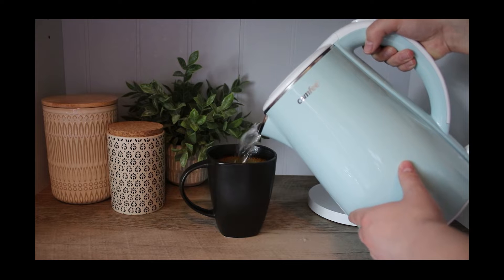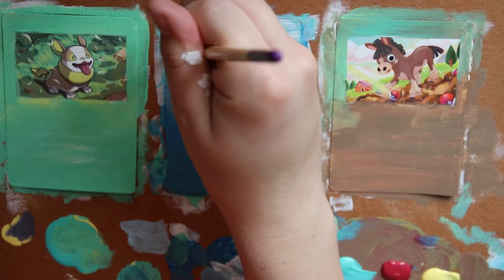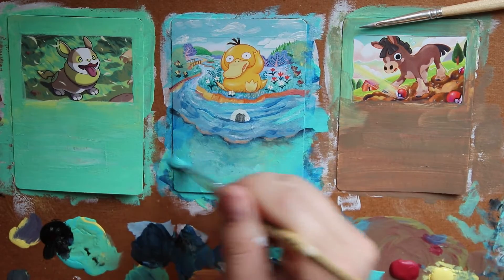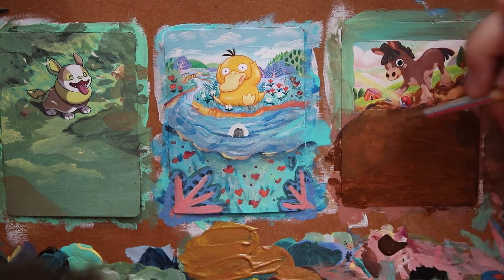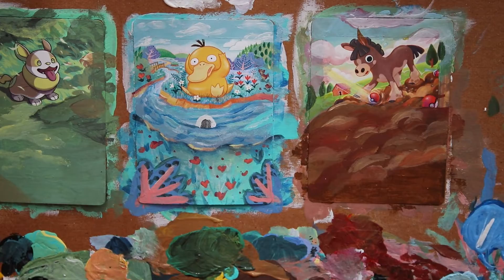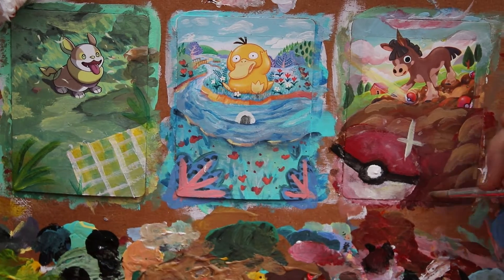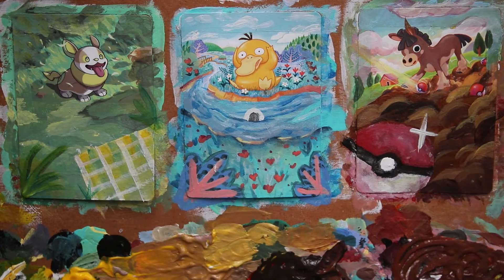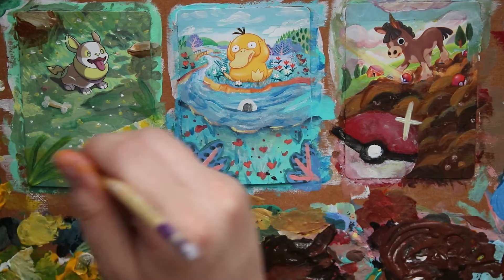customizing POKEMON cards | paint with me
Let’s dive into the wonderful world of Pokemon while painting over some of my favorite cards! Whether you share a love of the games or you just like watching time-lapses of acrylic paintings, hang out with me for a little bit and let’s talk nostalgia!

Music is Poké & Chill by GameChops, please go support Mikel over on their channel.